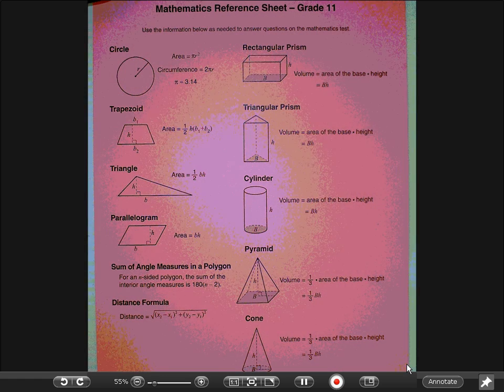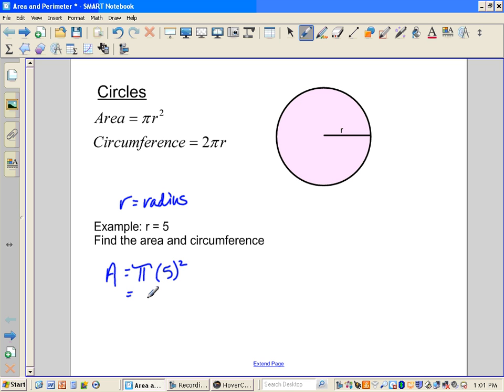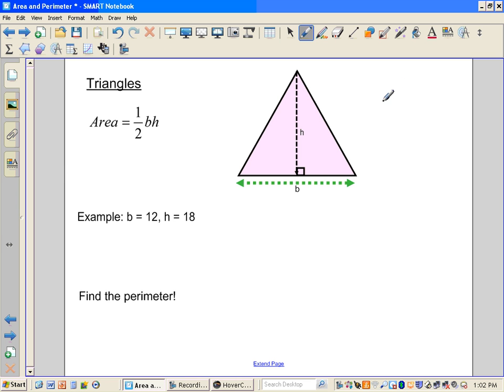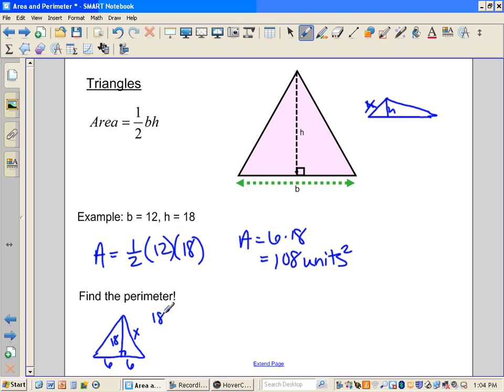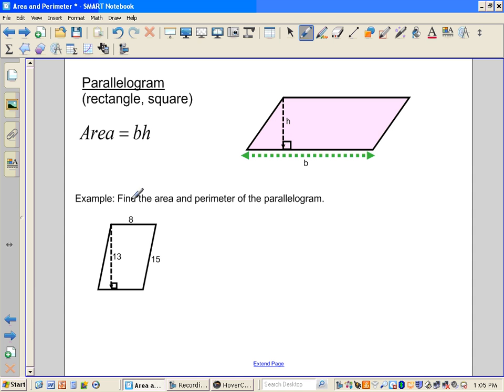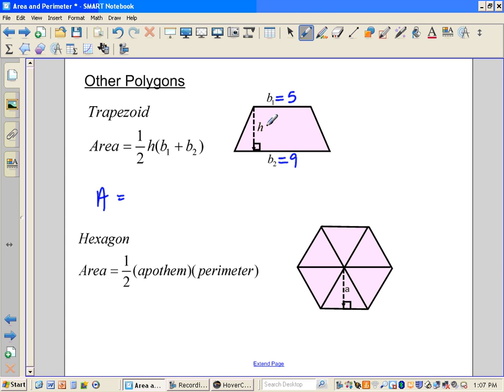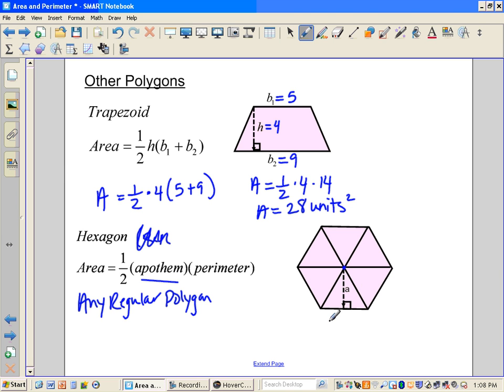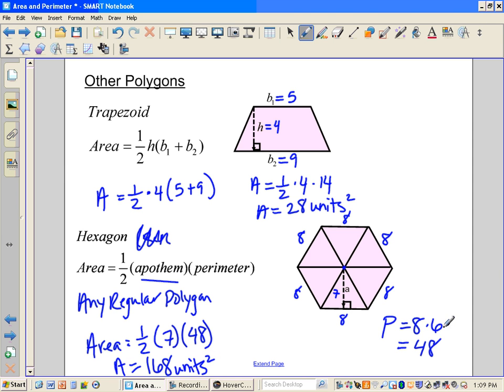Area and Perimeter Video.wmv